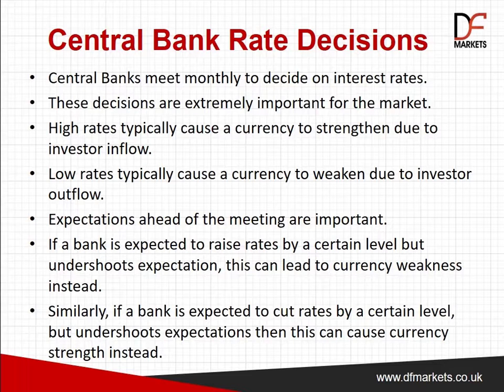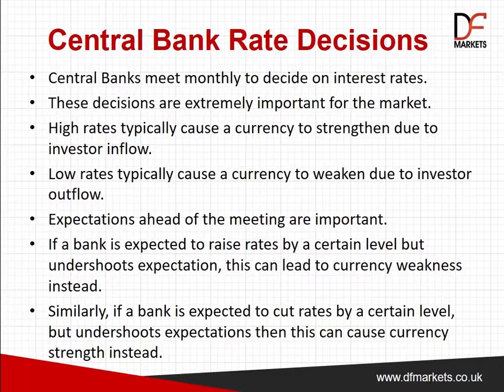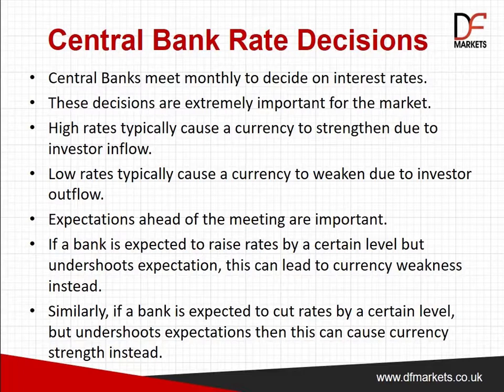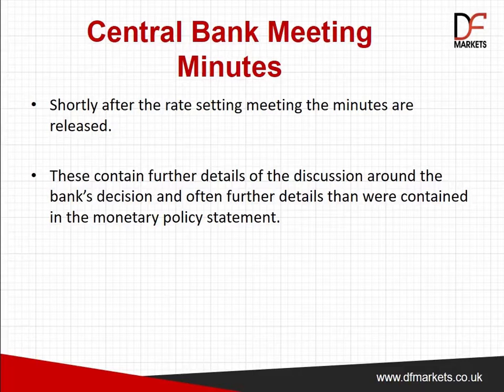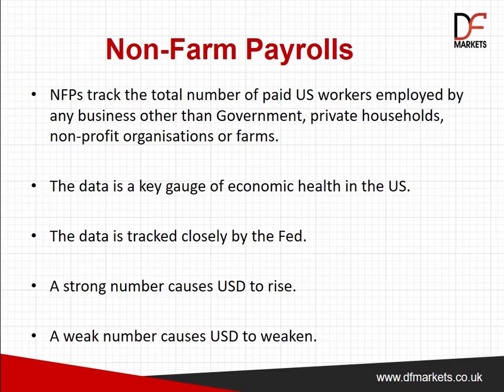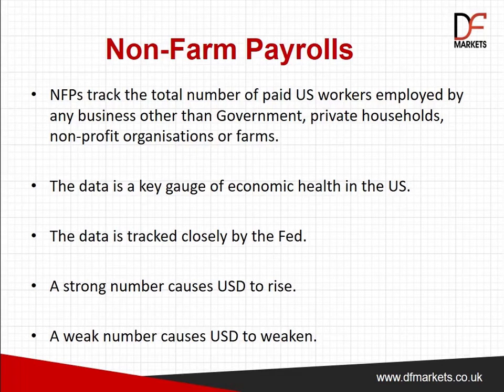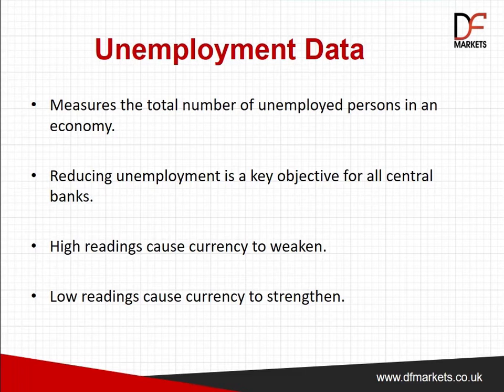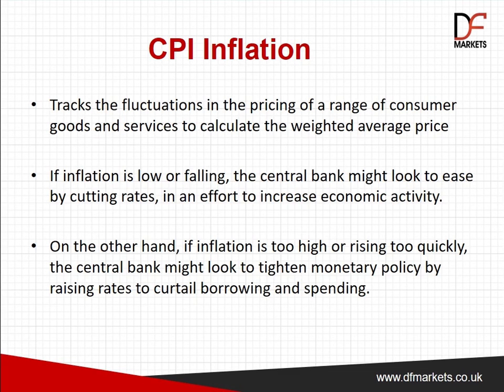Economic Data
There are certain political and economic events that play a key role in determining the movement of a currency, so it vital to understand the main data releases and how they can affect the markets.

Explore the features of our DFTrader platform.

64% for CFD & 67% for spread betting of retail investor accounts lose money with this provider.
You should consider whether you understand how CFDs & Spread Betting work and whether you can afford to take the high risk of losing your money.